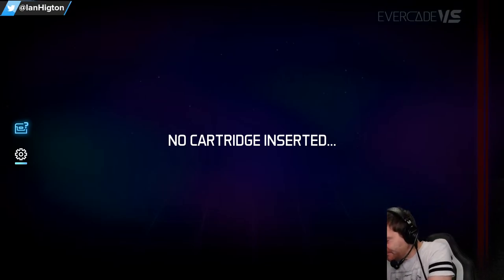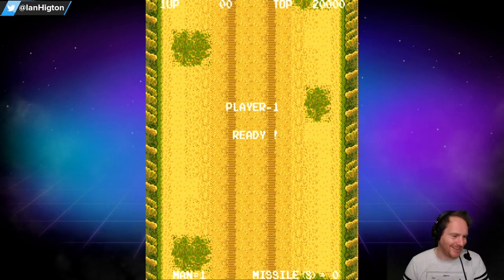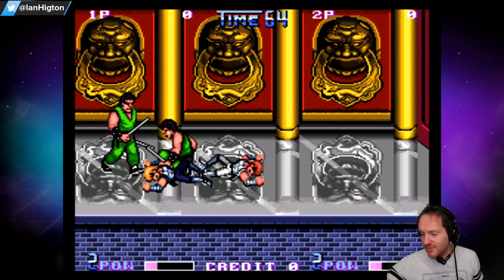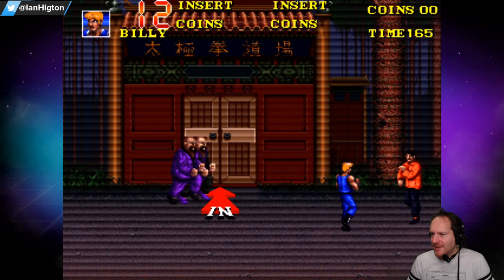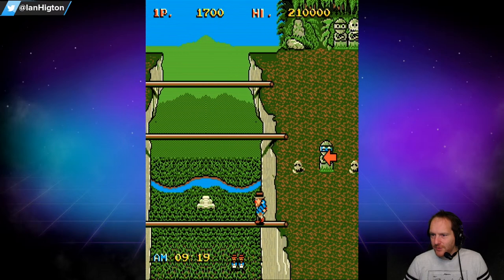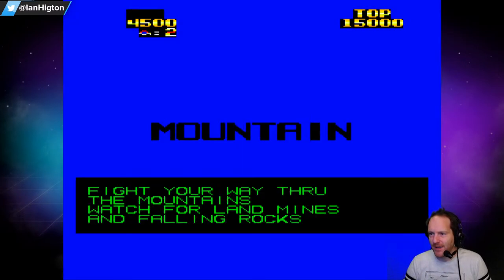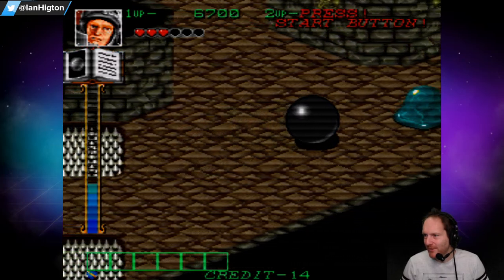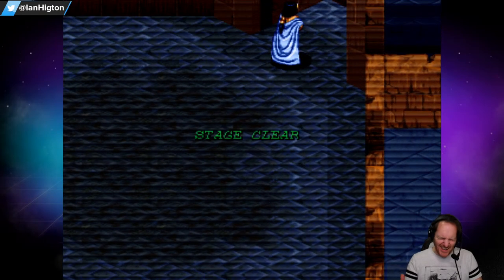Let's Play Evercade VS Games - TECHNOS ARCADE 1 AND DATA EAST ARCADE 1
In the second Evercade stream of the week, I'll be back playing through the first two Evercade VS arcade carts - Technos Arcade 1 gameplay and Data East Arcade 1 gameplay! Oh and I'll also be trying out my new cable which allows me to use my Evercade handheld as an extra controller!

Send a sponsored tip to Platform32 and get your message on screen for FREE with Loots